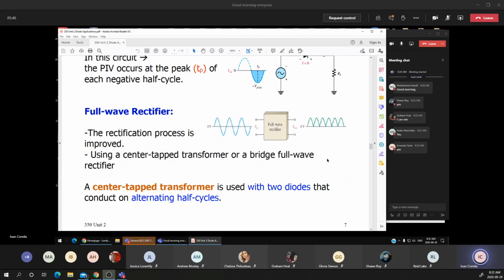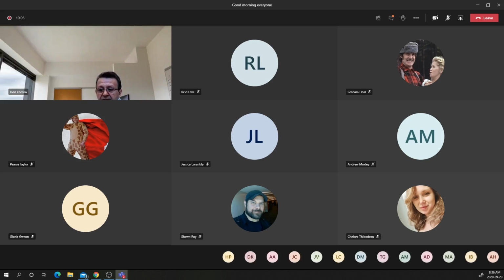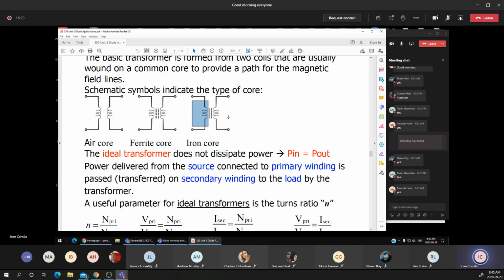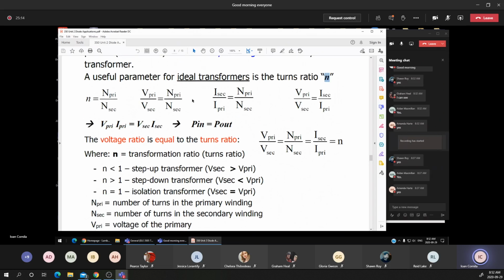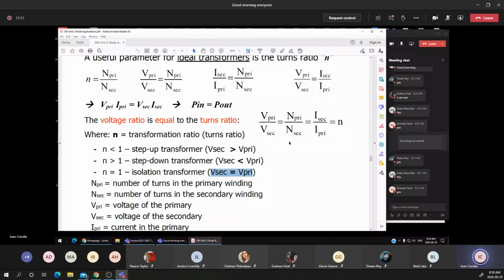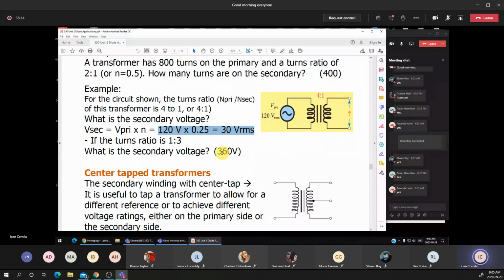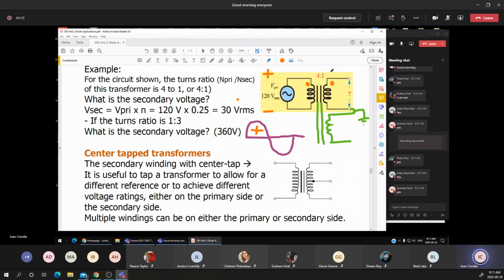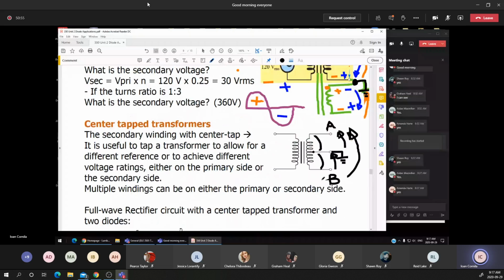ELE 3505 Lecture Sept 29 2020